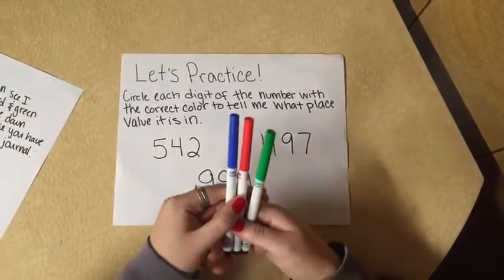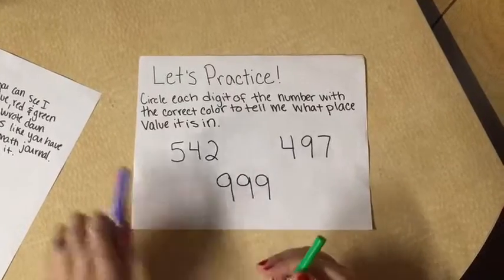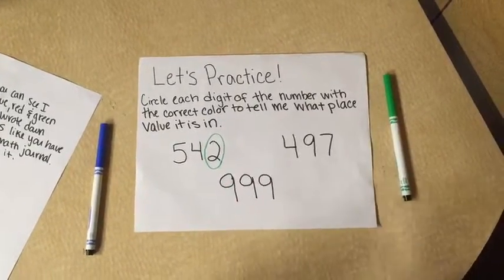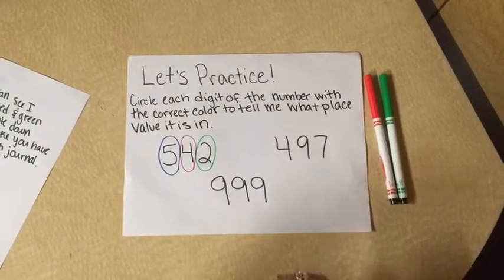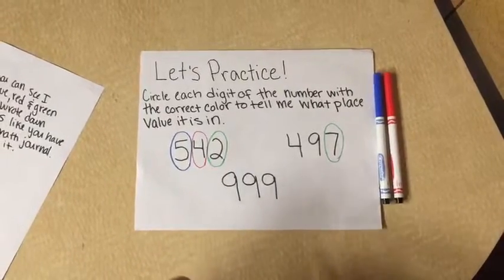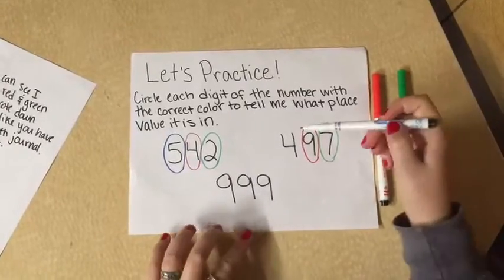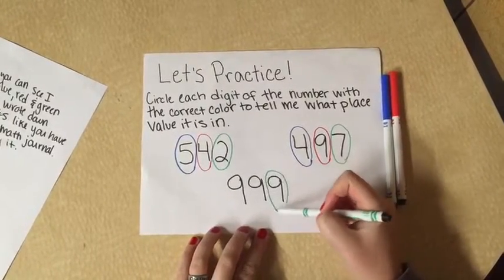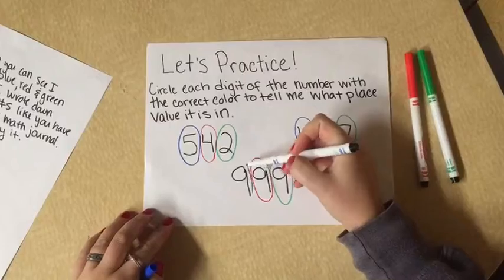Circling Place Values Live Example